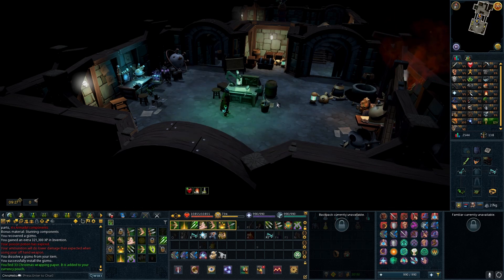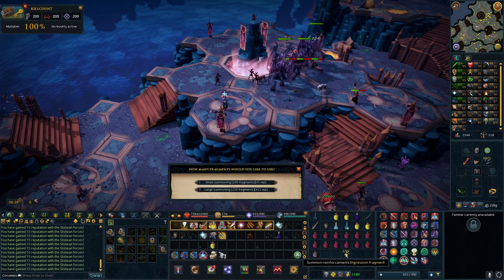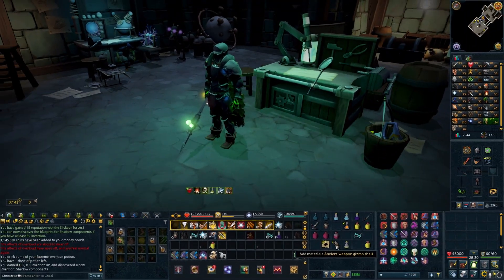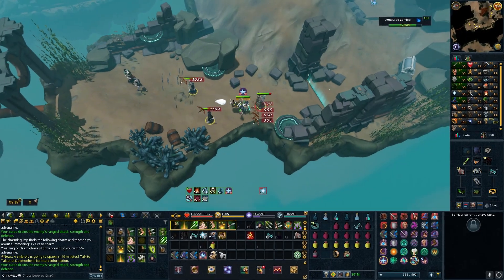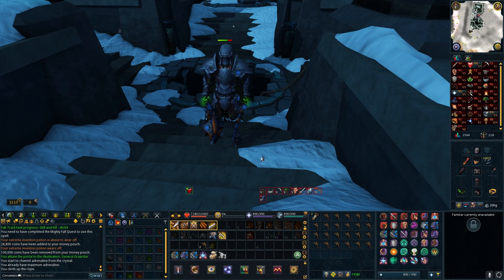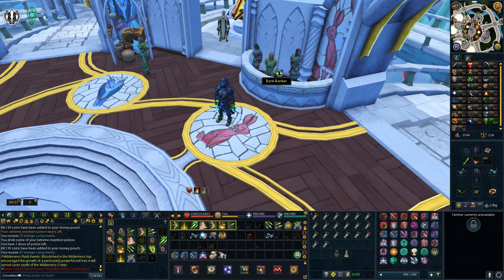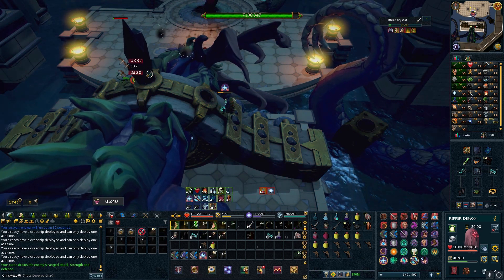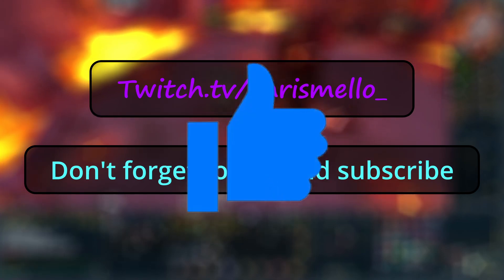How I perked out my Ranged gear! | Runescape Journey EP3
A series where I take you guys on my journey as a returning runescape player! I have lots to do, bosses I haven't done, skill goals to complete, big drops to hunt and more!